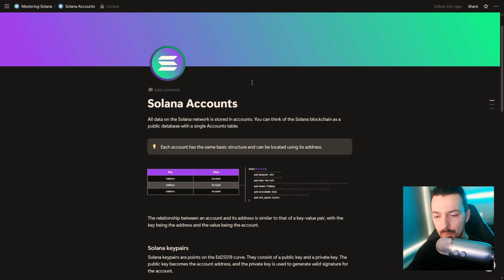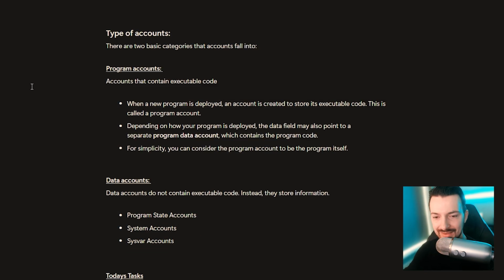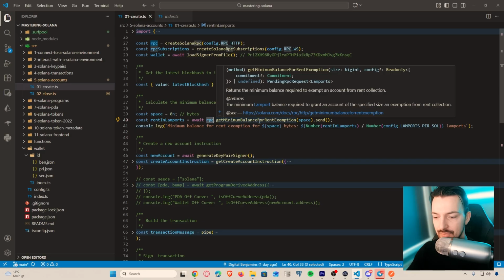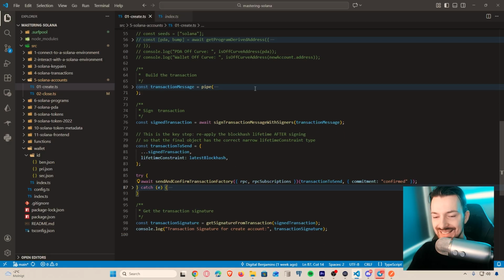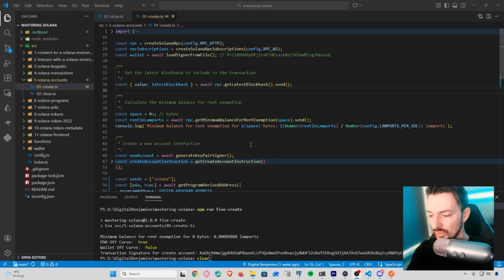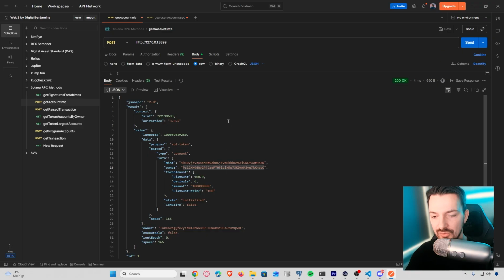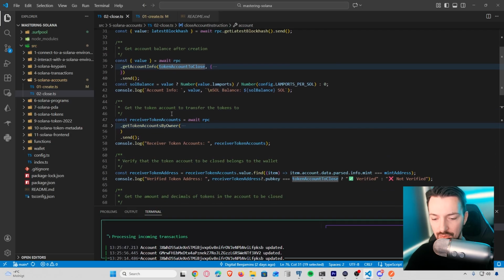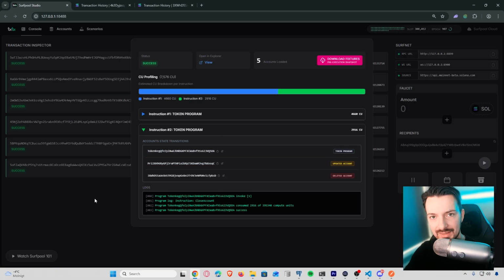Solana Accounts: Create, Close (Reclaim SOL) & Token Accounts | Beginner To Advanced Part 5 (2026)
Beginner to Advanced Solana Development series Part 5:
Create a Solana Account, Close it and reclaim SOL that was hold by the network as rent, to make a Associated Token Account Rent Exempt.

We also spin up a local Solana validator using Surfpool Studio, allowing unlimited airdrops and full visibility into transactions, a critical setup for serious development.

What to expect:
- Create a Solana Account
- Calculate rent to make an account rent exempt
- Close an Associated Token Account (Raydium Token)
- Reclaim the rent (deposit) and get back your Solana